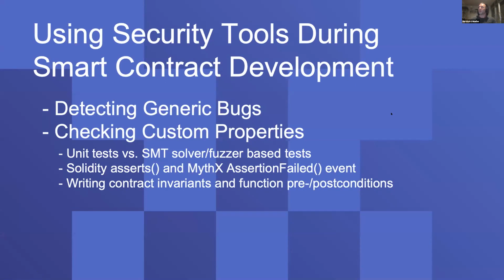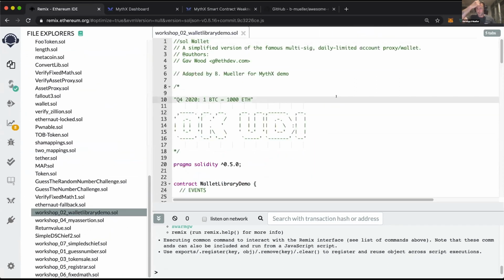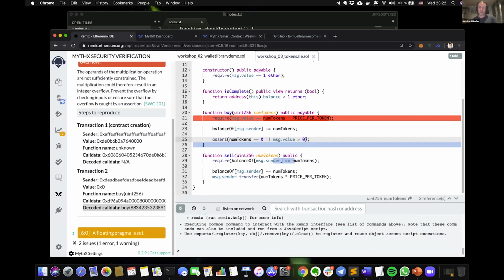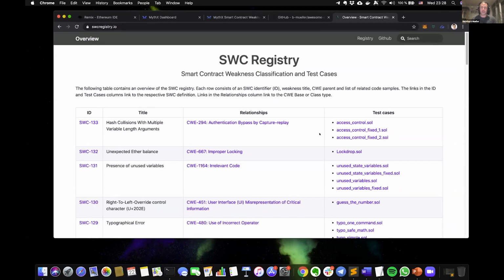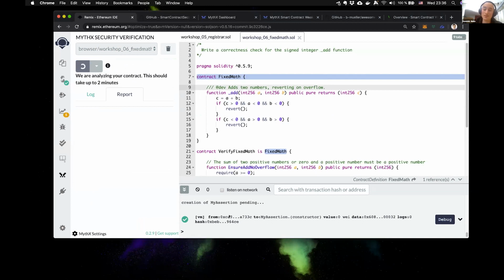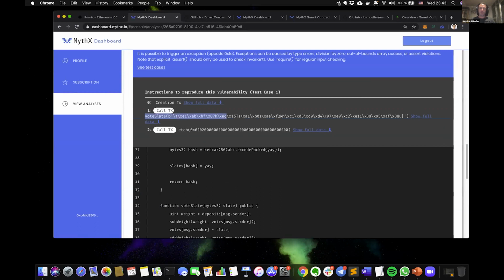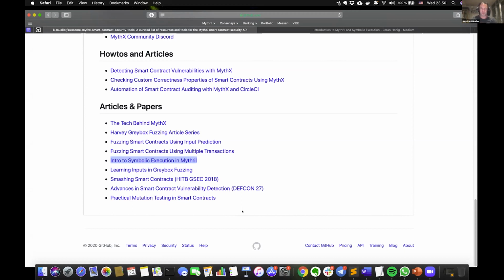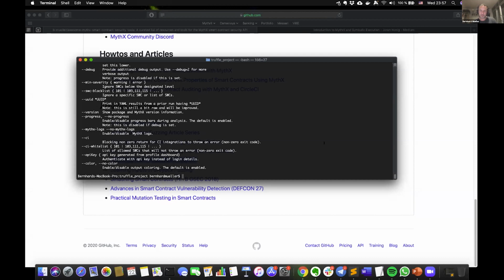Using Security Tools in Smart Contract Development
Join MythX Chief Hacking Officer Bernhard Mueller for practical ways to easily add security considerations to your workflow.

Security considerations need to be addressed throughout the smart contract development lifecycle. If used correctly, security tools can help to avoid many common pitfalls and provide confidence that code behaves correctly in all situations. In this webinar, we'll show how to check Ethereum smart contracts for security bugs.

· Detecting generic problems like broken access controls, integer arithmetic bugs and weak randomness.
· Defining contract-specific behavioral properties such as function postconditions and invariants.
· Using symbolic execution and input fuzzing to verify correctness of the smart contract code.
· Participants will be able to reproduce all examples shown using Remix and MythX.

Presented by:
Bernhard Mueller, Chief Hacking Officer and co-founder of MythX